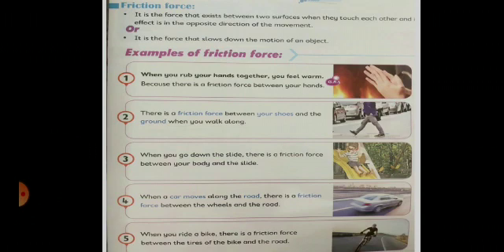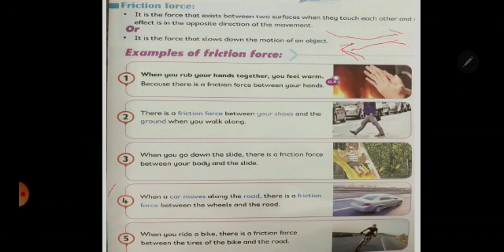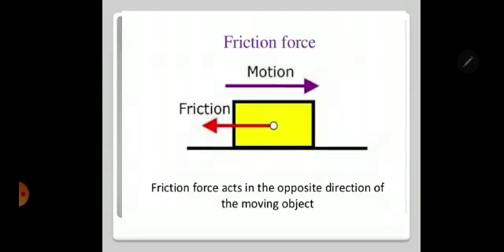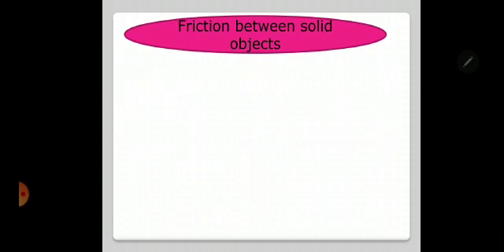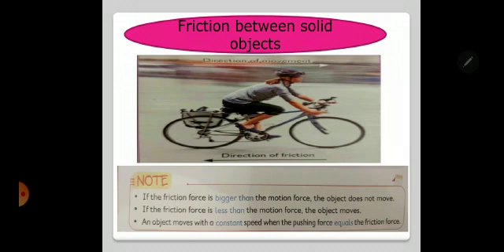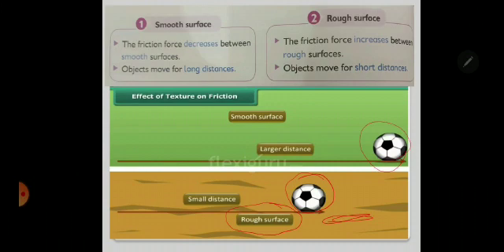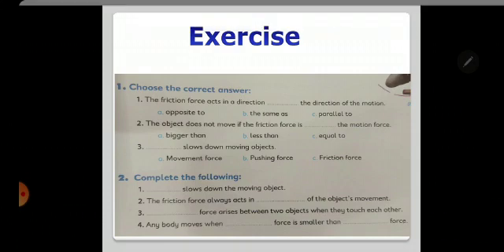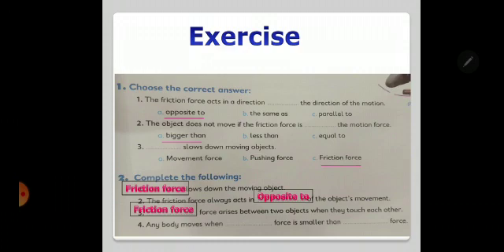lesson1 science- friction للصف الخامس